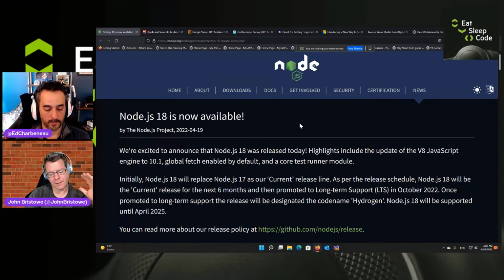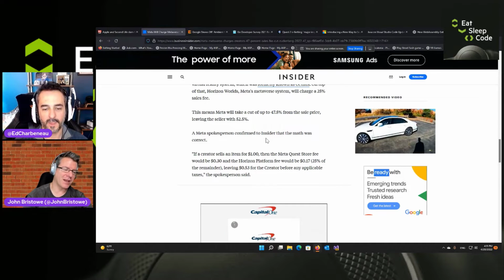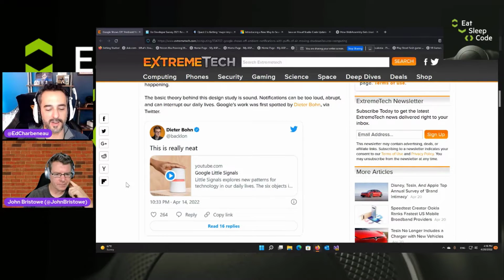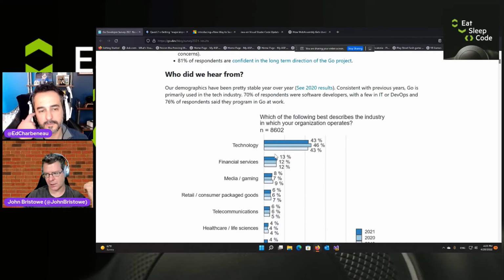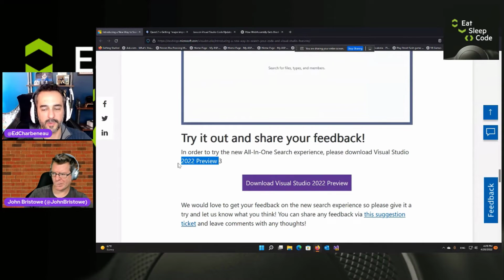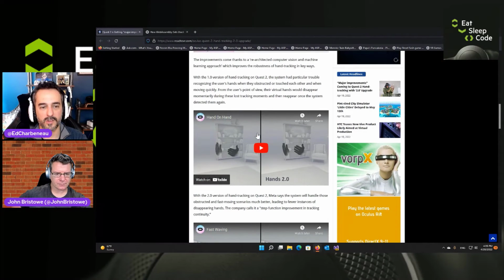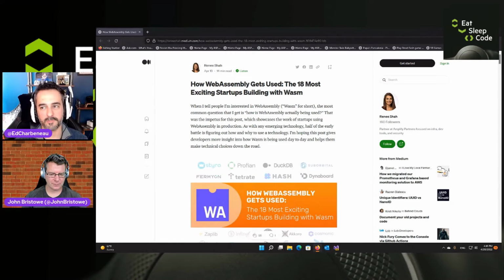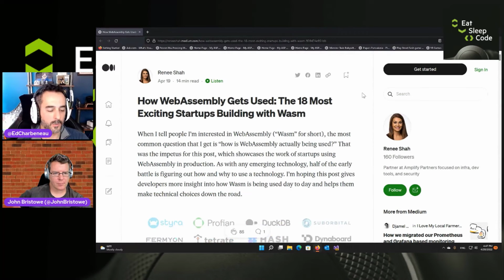Eat Sleep Code: What's new in the Developer & Tech World? | Ep. 58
Catch them chatting about Node.js 18; Metaverse creators fees; Google's new "ambient notifications"; the Go Developer Survey Results; the new way to search your code & the new Visual Studio features; Java on Visual Studio Code; Oculus Quest 2 2.0 upgrades; 18 exciting startups building with Wasm;  & more!